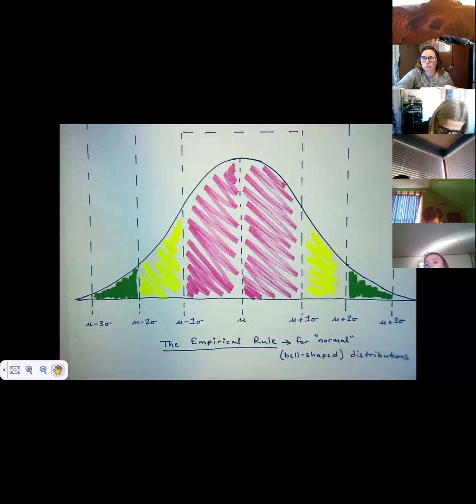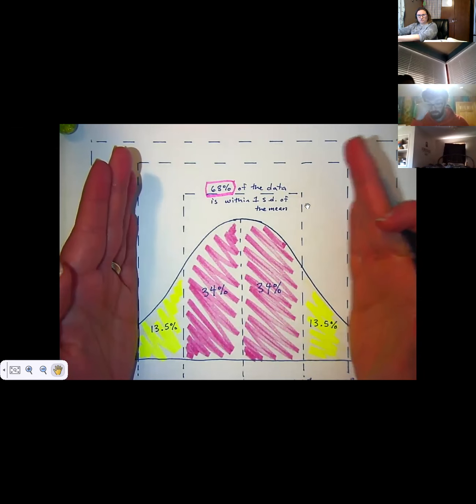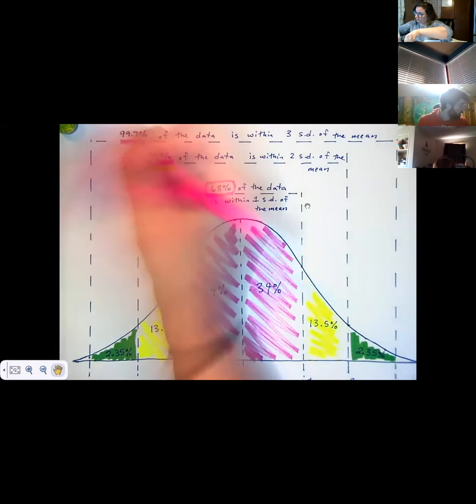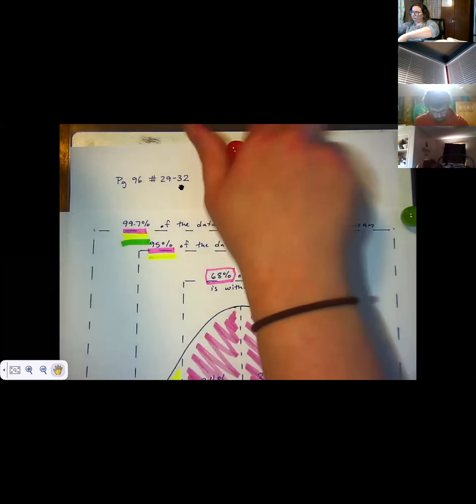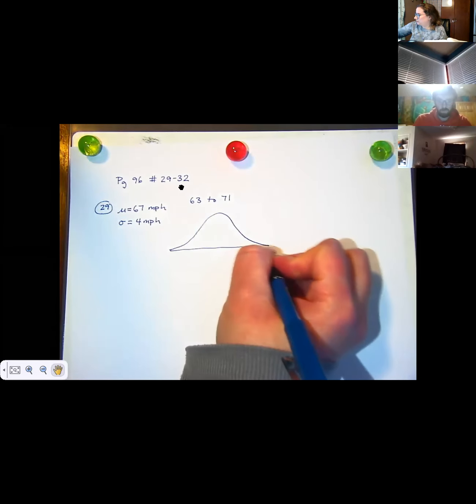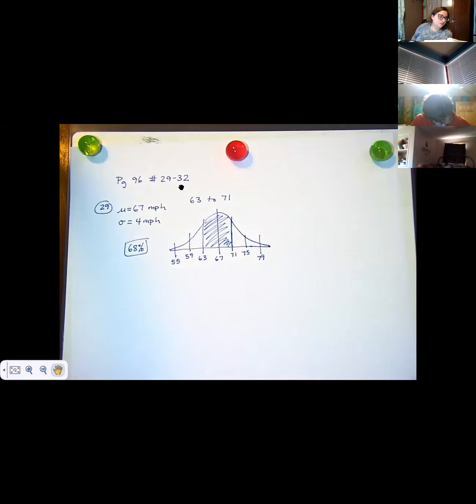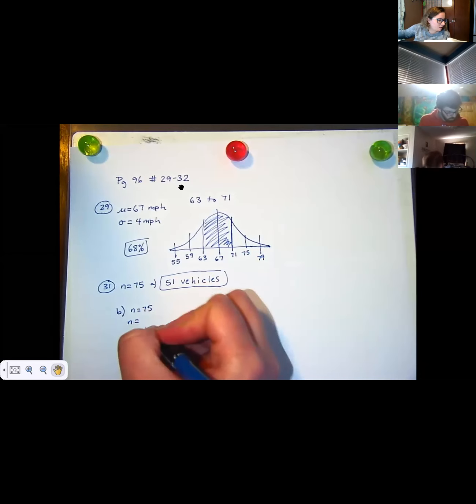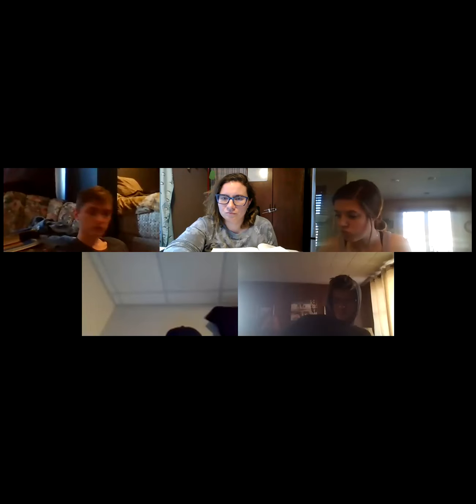12/2 Intro to Statistics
The Empirical Rule